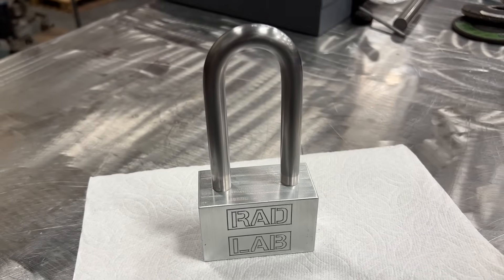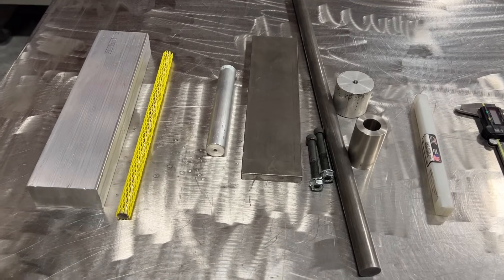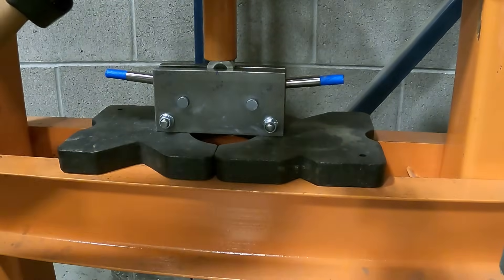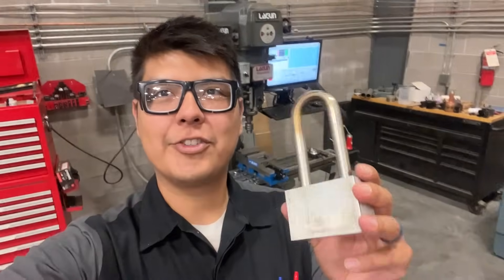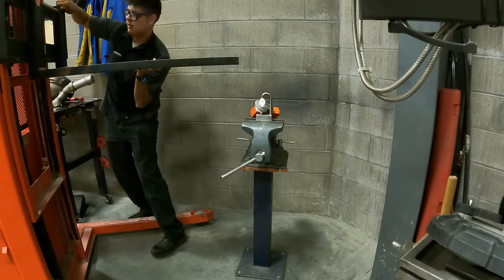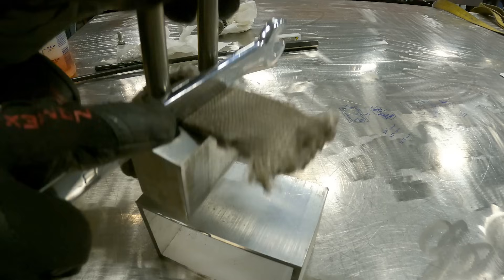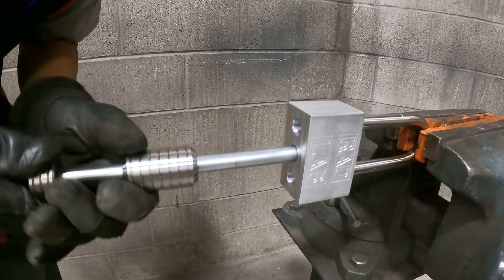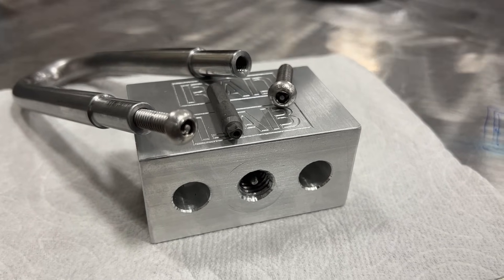Making The Simplest Lock and Sending it to the Lock Picking Lawyer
I've been watching the Lock Picking Lawyer for a while now and I wanted to send him something unique. I made the simplest, beef-cakiest lock I could think of and sent it to him. Come check out how I made it.

Also, I just launched a website for project plans and different stuff that I make. Come take a look if that's your thing.